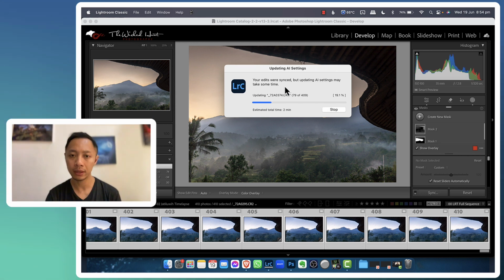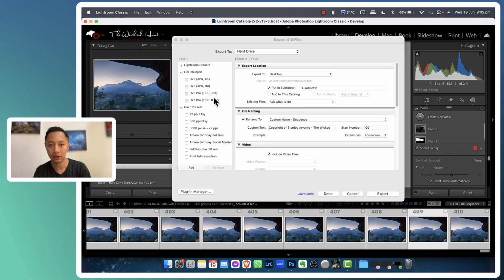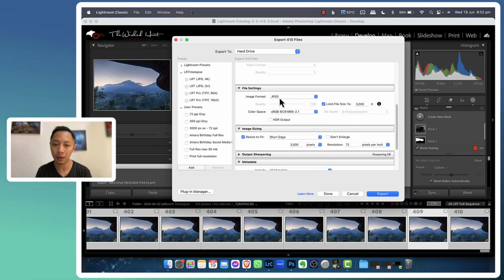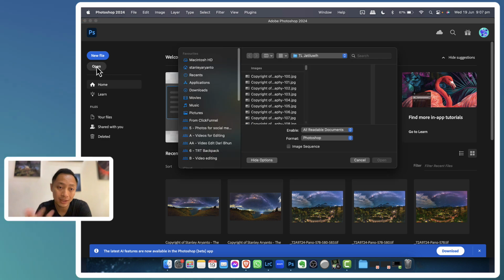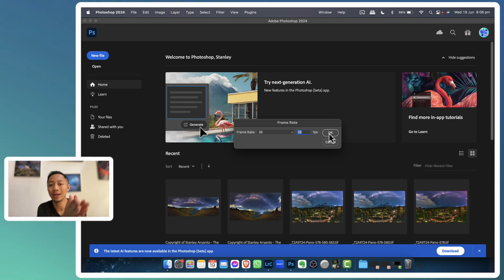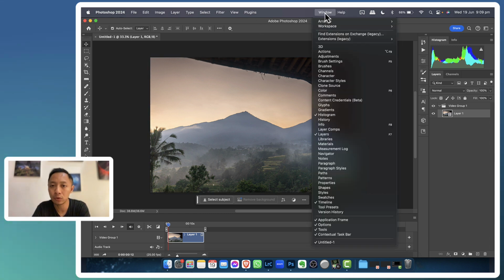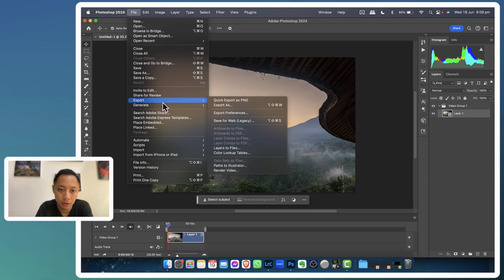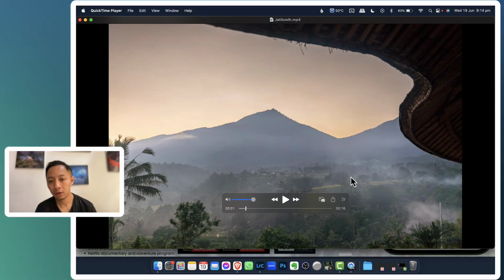How to put Time Lapse together for beginner